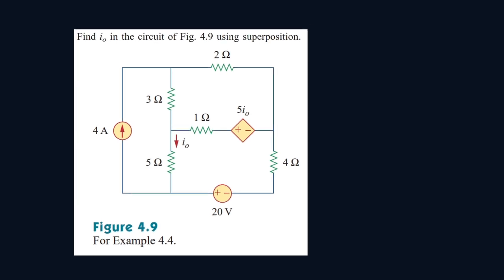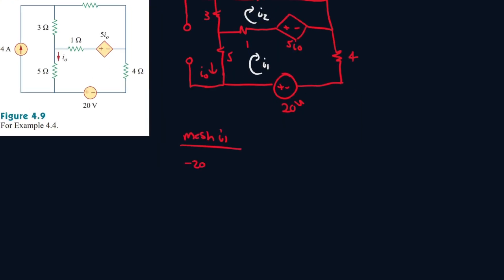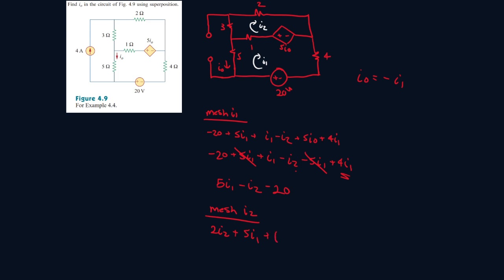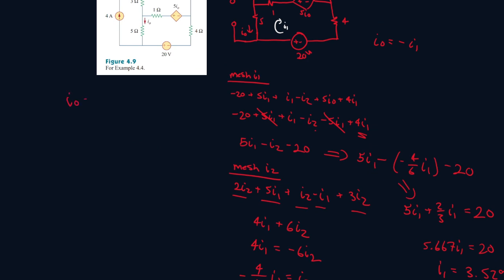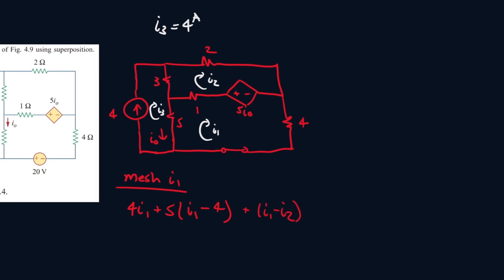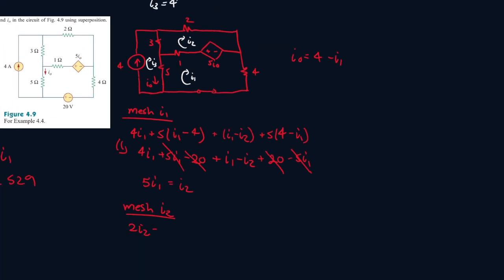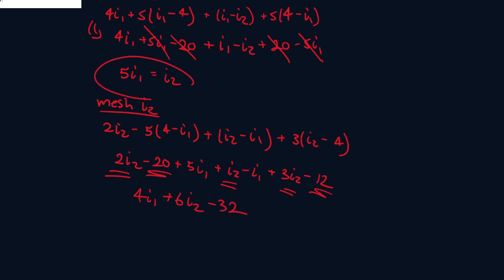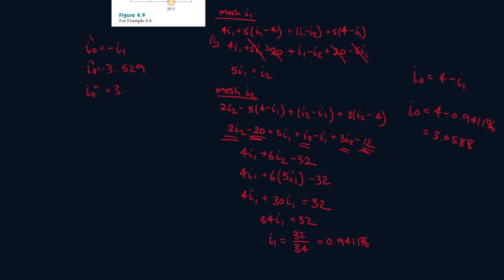Example 4.4 | Find io in the circuit of Fig. 4.9 using superposition | FEC 4th Edition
Example 4.4 - Fundamentals Electric Circuits (Alexander and Sadiku's fourth edition)